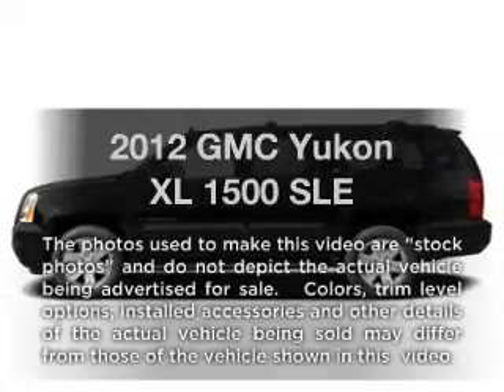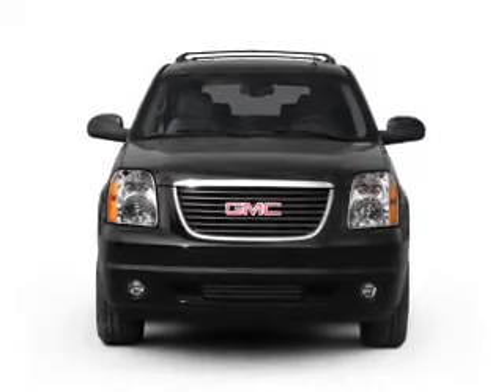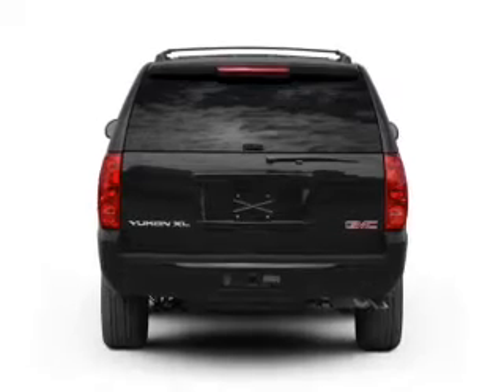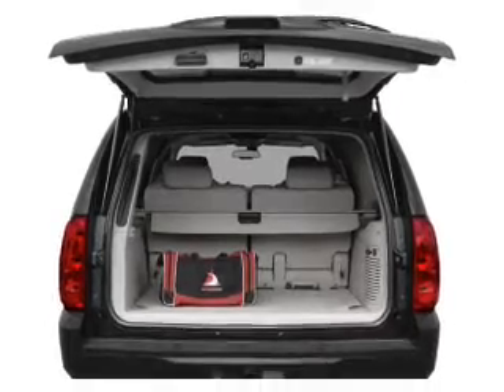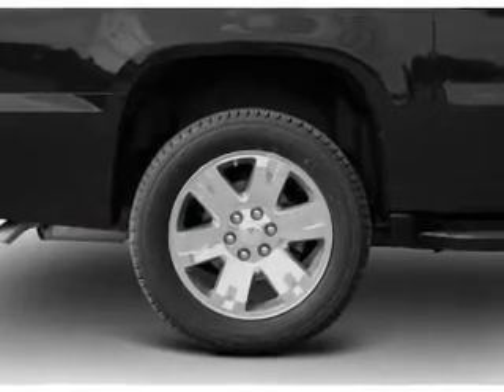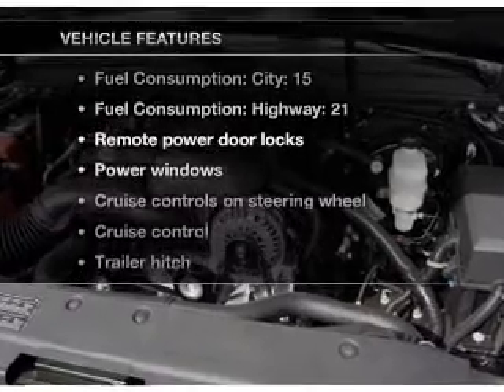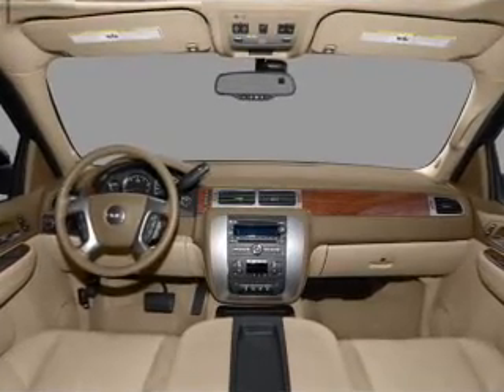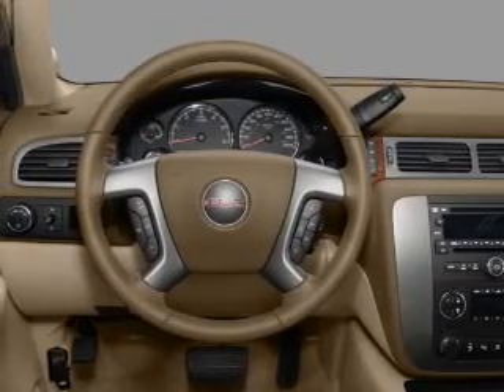2012 GMC Yukon XL - St. George UT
Year: 2012
Make: GMC
Model: Yukon XL
Trim: 1500 SLE
Engine: 5.3 liter 8 cylinder 16 valve
Transmission: 6-Speed Automatic
Color: Summit White
Mileage: 1
Address:
1629 S Convention Center Dr